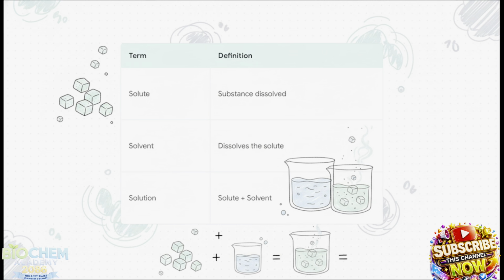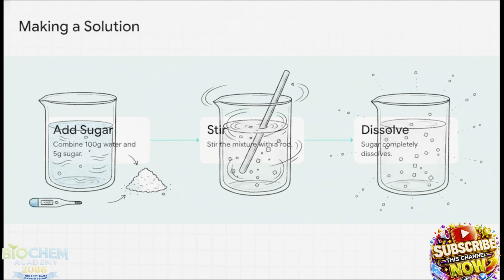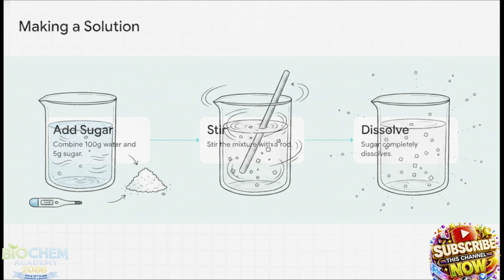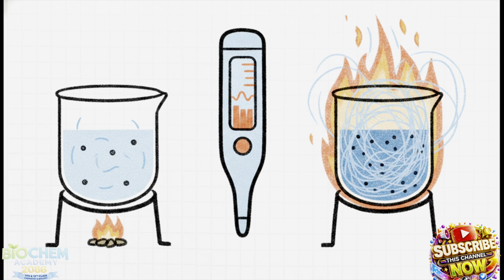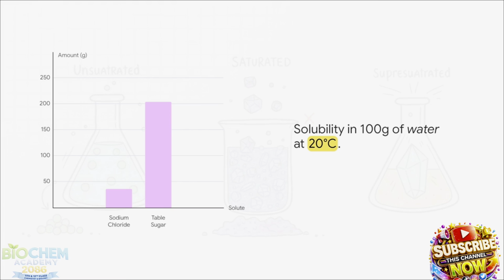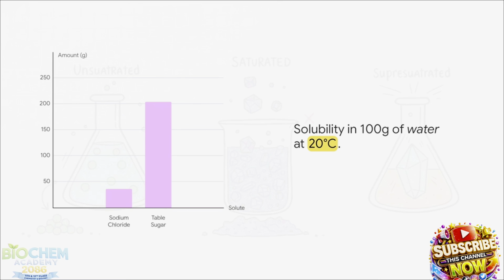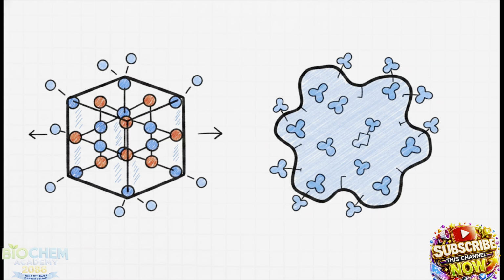Class 9 Chemistry Chapter 1-1.7 Saturated vs Unsaturated Solutions |Solubility Explained with Sugar🔬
🧪 Saturated & Unsaturated Solutions | Solubility Explained Clearly | Chemistry
Welcome to an easy, visual, and concept-focused chemistry lesson on Formation of Unsaturated and Saturated Solutions. In this video, we explain the concepts of solute, solvent, solution, solubility, unsaturated solution, and saturated solution using a simple sugar + water experiment and clear 3D molecular animations.
📚 In This Video, You Will Learn:
🔹 What is a solute?
🔹 What is a solvent?
🔹 What is a solution?
🔹 How does sugar dissolve in water?
🔹 How is an unsaturated solution formed?
🔹 What happens when we continue adding sugar?
🔹 What is a saturated solution?
🔹 Why does excess sugar settle at the bottom?
🔹 What is solubility?
🔹 How does temperature affect solubility?
🔹 Why do different substances have different solubilities?
🔹 Comparison of sugar and sodium chloride (NaCl) solubility at 20°C
🔹 The difference between unsaturated, nearly saturated, and saturated solutions
🔹 How these concepts relate to everyday mixtures
🧪 Simple Experiment Explained
We begin with approximately 100 g of water and gradually add table sugar.
At first, the sugar dissolves completely. The solution can still dissolve more sugar, so it is called an:
🟢 UNSATURATED SOLUTION
As more sugar is added, the solution approaches its maximum dissolving capacity. Eventually, at a particular temperature, no additional sugar can dissolve. Any extra sugar remains undissolved at the bottom.
This gives us a:
🔴 SATURATED SOLUTION
🧠 Remember This Easy Rule:
More solute can still dissolve → UNSATURATED
Maximum solute has dissolved → SATURATED
📊 Sugar vs Sodium Chloride
The video also explains that different solutes have different solubilities.
At approximately 20°C, the textbook example gives:
🧂 Sodium chloride (NaCl): about 36 g per 100 g water
🍬 Table sugar: about 203.9 g per 100 g water
This demonstrates that the solubility of a substance depends on the nature of the solute and solvent and the conditions, including temperature.
🎓 Perfect For:
✅ Chemistry Beginners
✅ Chemistry Exam Preparation
✅ Science Teachers
✅ Students preparing for board examinations
✅ Anyone wanting to understand solubility and solutions visually
This lesson transforms a textbook concept into an easy-to-understand visual chemistry experience, helping students understand not only what saturated and unsaturated solutions are, but also what happens at the molecular level when a solute dissolves.
📌 Key Concepts
Solute + Solvent = Solution
Unsaturated Solution → More solute can dissolve
Saturated Solution → Maximum solute has dissolved at a particular temperature
Solubility → The amount of a solute that can dissolve under specified conditions
👍 Like this video if it helped you understand chemistry.
💬 Comment your answer: What happens when you add more sugar to an already saturated sugar solution?